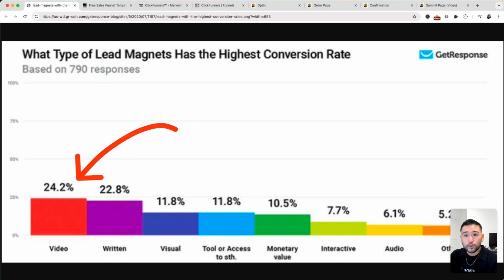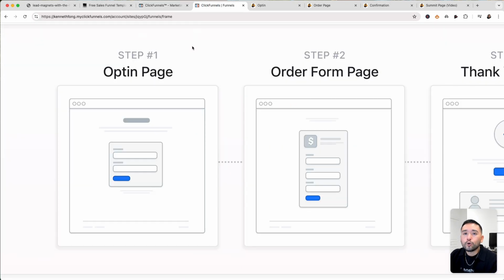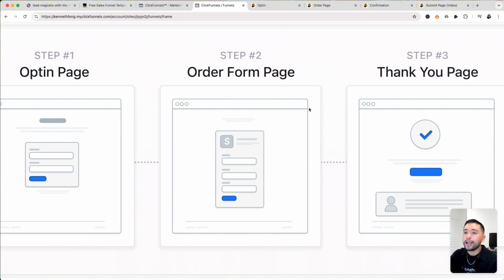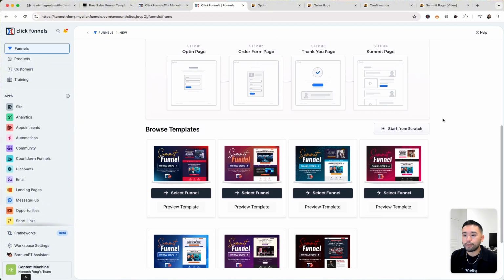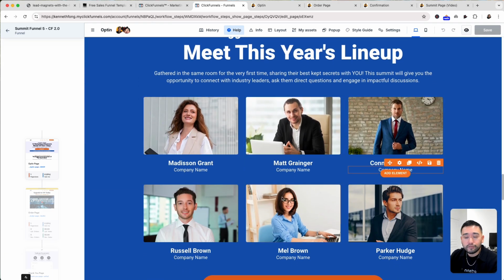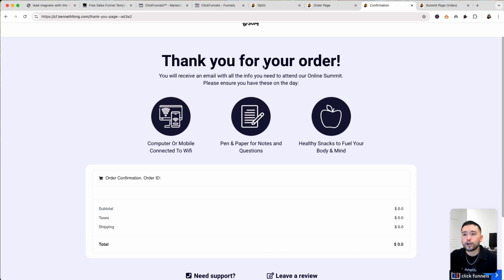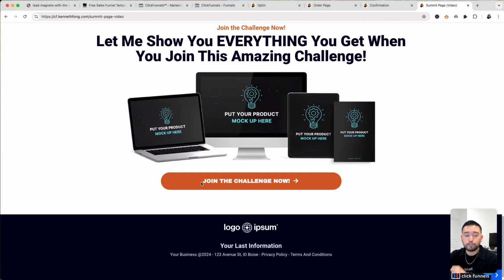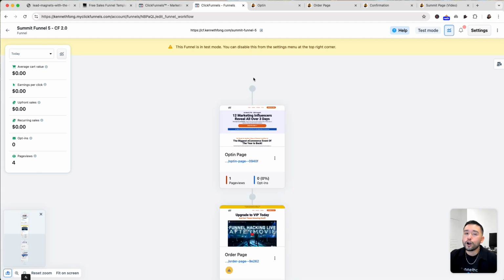The NEW Way To Generate MASSIVE Leads With Summit Funnels (Step-By-Step Tutorial)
Generate TONS of leads with summit funnels! Free sales funnel templates Running a free virtual summit is the newest lead magnet that works better that text-based freebies. Video lead magnets have the highest conversion rates so try out a free online summit funnel today!